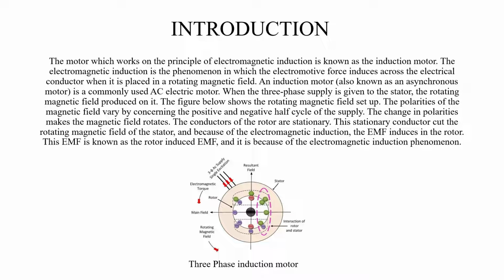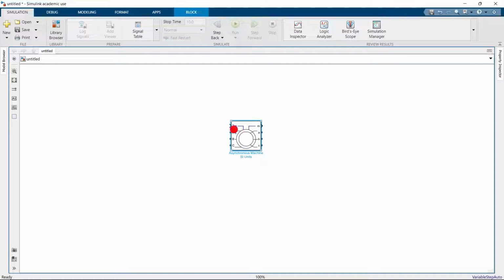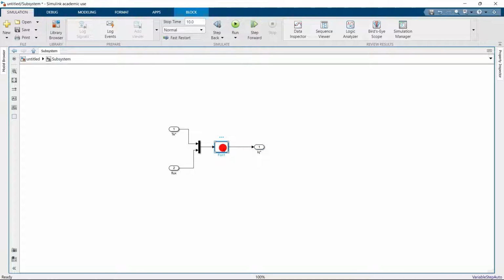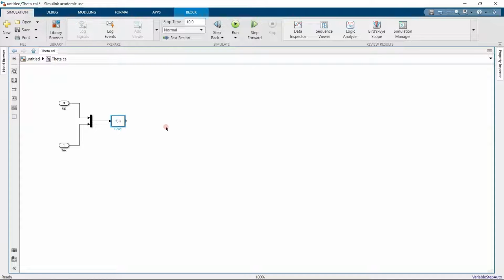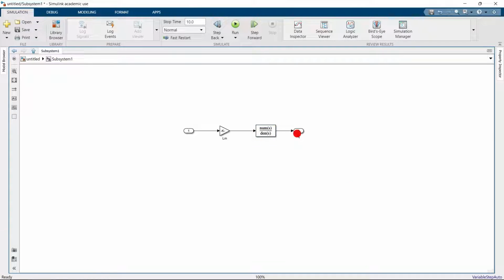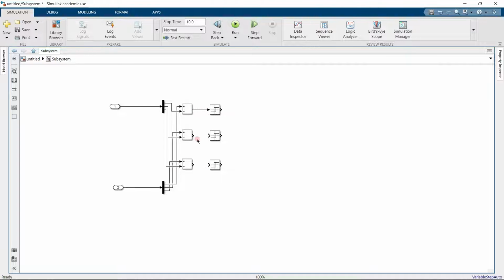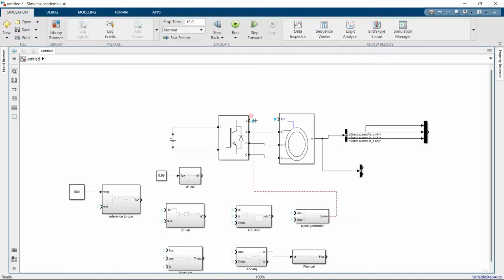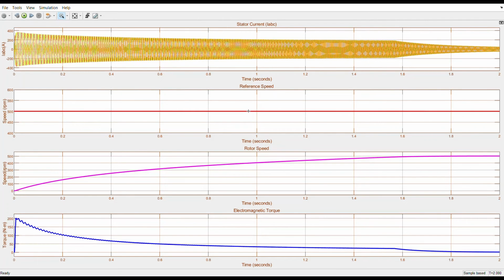speed control of induction motor using vector contol